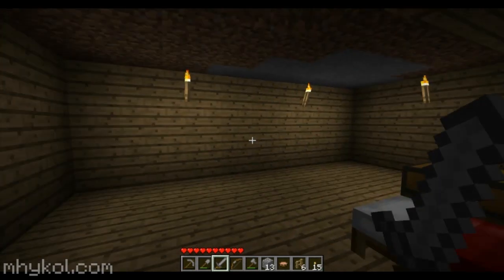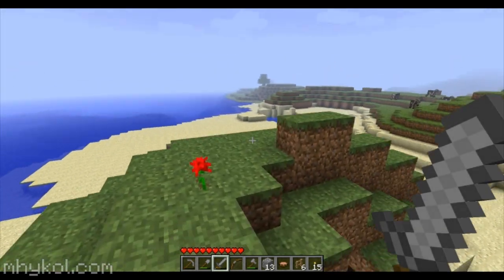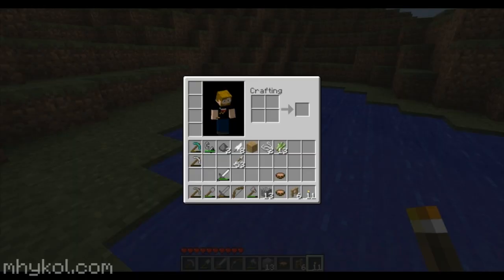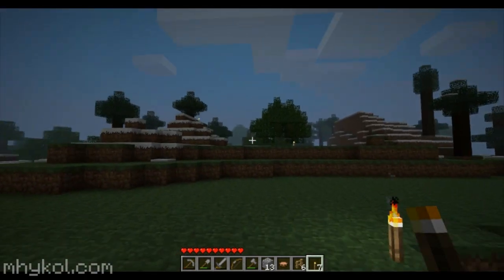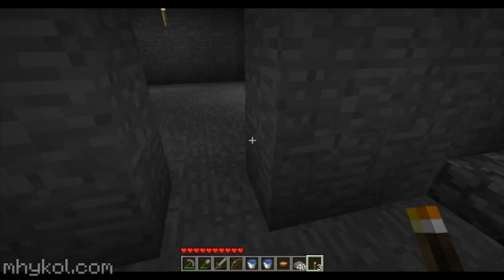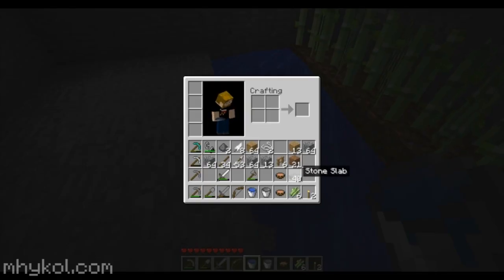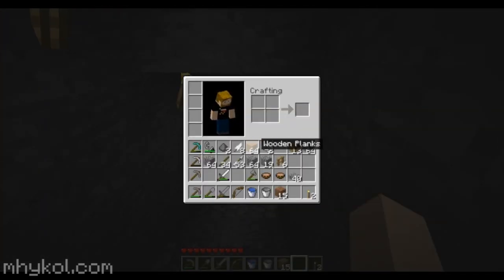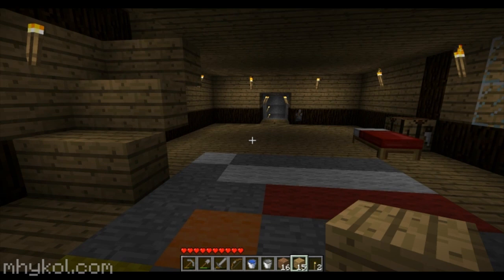Mhykol Mines - Episode 101 - Made With Real Sugar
I have a sweet-tooth for some bookcases (tell me again why we make books out of sugar?)